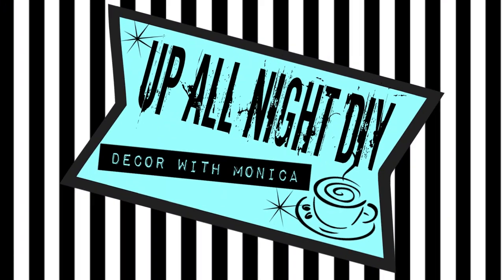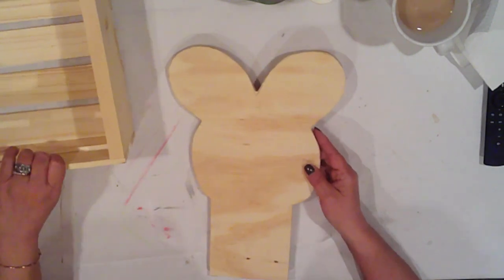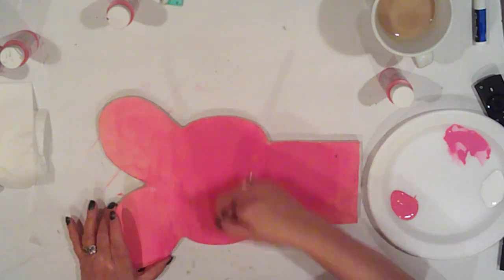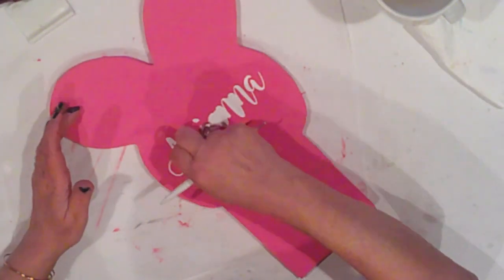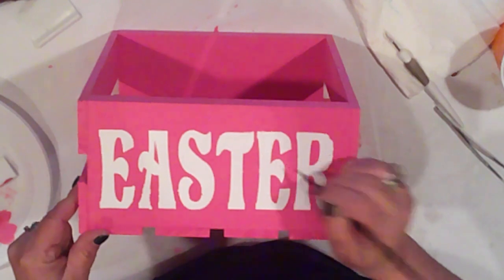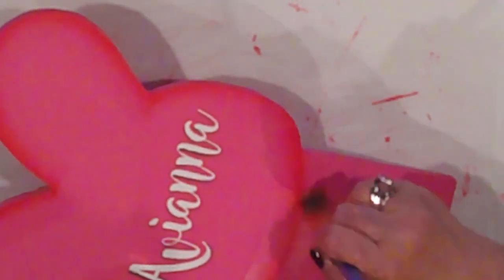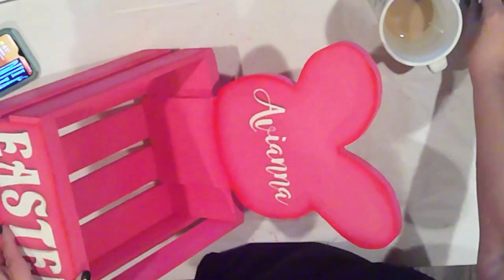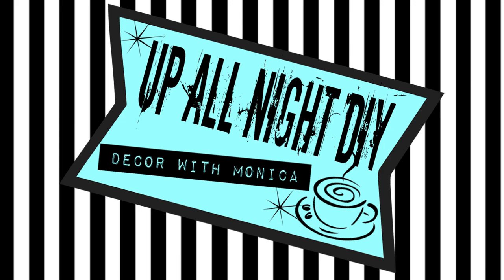DIY Easter Bunny Wood Crate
Hiya!  This Easter Bunny Wood Crate DIY was such a quick & easy project!  A friend asked me to make this for her granddaughter, which I gladly did!  I thought, this would be a really cute, quick project as it only required a few supplies to complete and it would be perfect for the Funtime Friday Collab!

The Funtime Friday Collab is hosted by my friend, Tiff of Broke Girl Aesthetic.  Tiff is a very creative & talented, lovely soul!  Please be sure to check out her channel!  Her creations are unique & her instruction is excellent!  You'll find the link to her channel below, as well as the link to the playlist...which is also full of some of YouTubes finest!  Loads of inspiration to be had!

Thanks for spending time with me!

Many blessings!
Monica
XOXO

Supplies:

*  Wood Crate.  Got mine at
    Michael's.  12" L x 9.75" W
     x 4.5" D
*  Wood Bunny Head.  I cut
    mine from 1/2" plywood.
*  Ceramcoat Acrylic Paint:
    Pop Pink, White, Hippo
    Grey
*  1" Screws
*  Wood Glue
*  Hot Glue